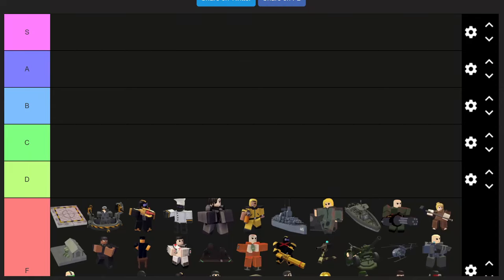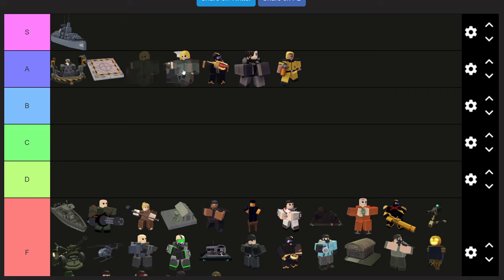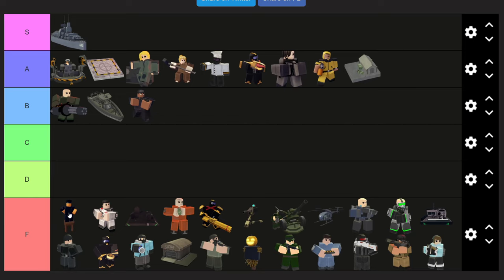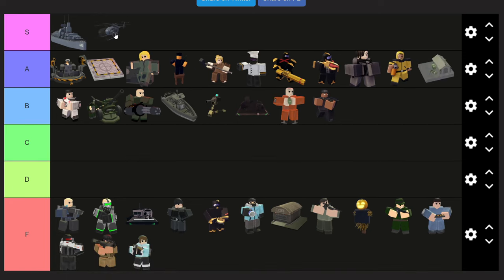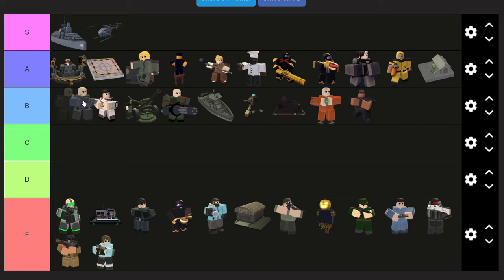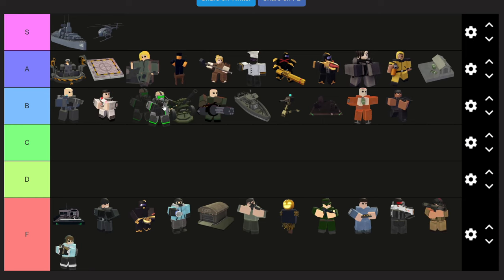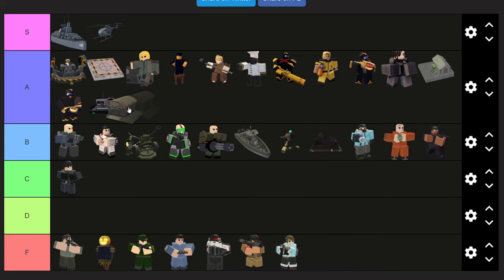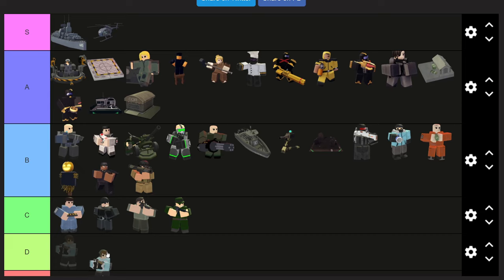[UPDATED] TDX Tower Tierlist Ranking (Late 2024)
What are the best, and what are the worst towers of TDX? Find out with this video! Enjoy!

Music Used was composed by @officialphoqus and @AaronFBianchiJupiter